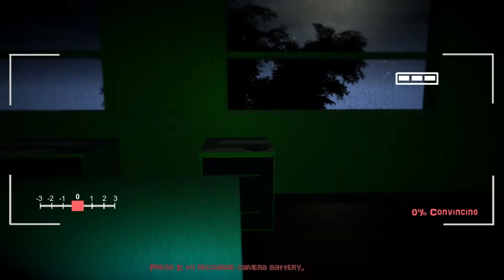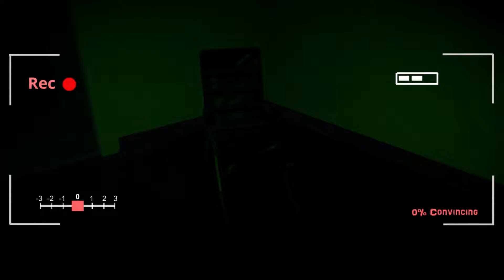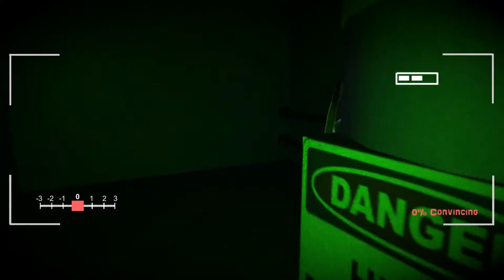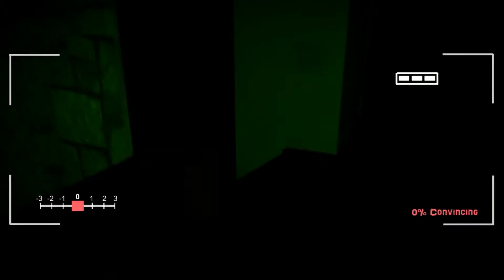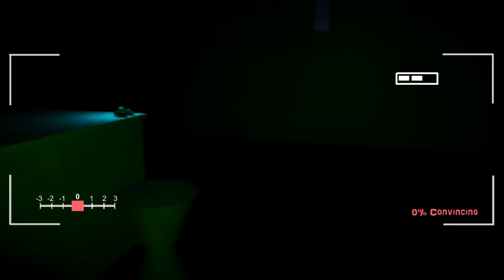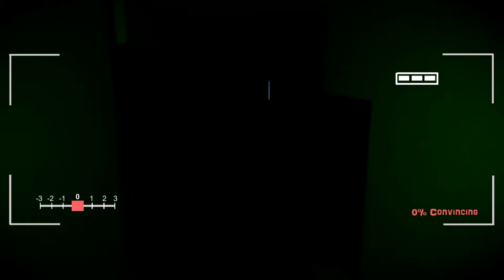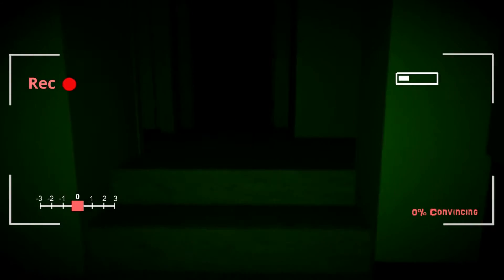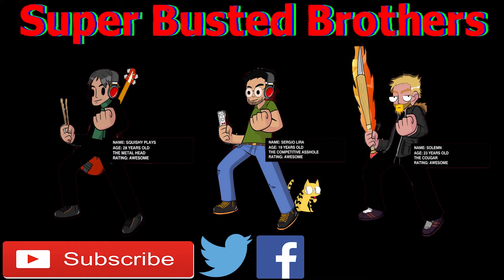Home from Work 3 - Episode 02 - Outlast simulator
FYI: We are aware of the audio issues in this episode, please try to enjoy. We will be working on it next time. Thanks

Super Busted Brothers is comprised of Squishy, Sirgyo and Solemn